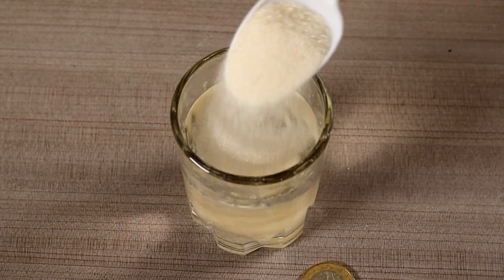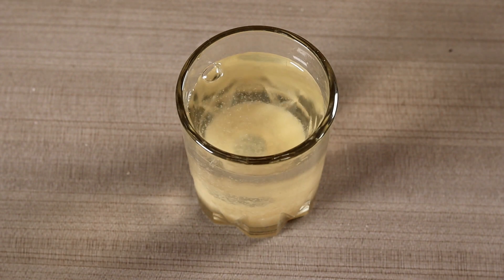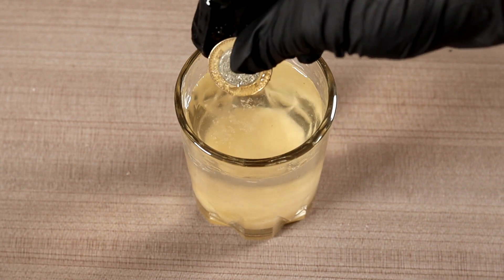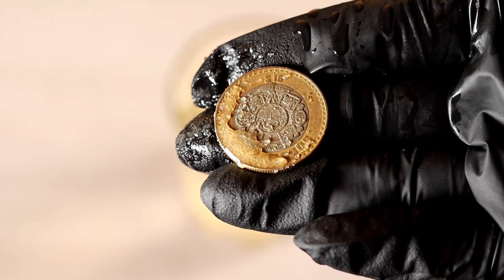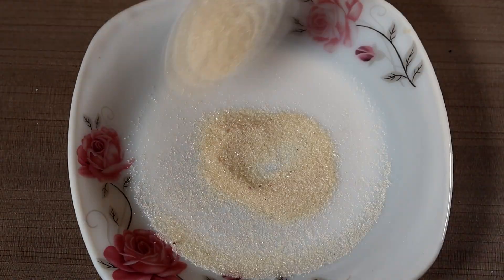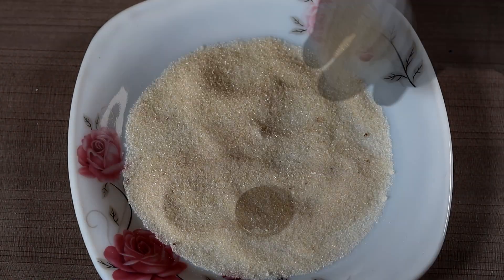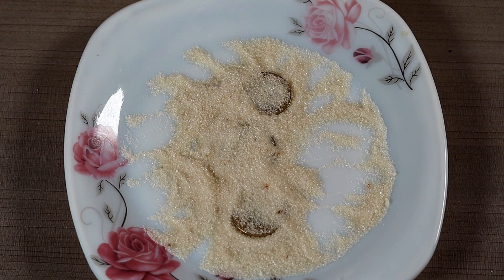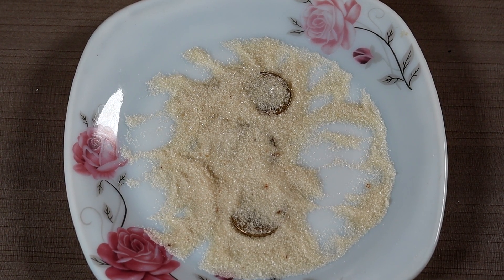2 hechizos para atraer y encontrar dinero (con solo una moneda)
Si requieres algún Trabajo de Magia, o Lectura de Cartas por favor escríbenos :)